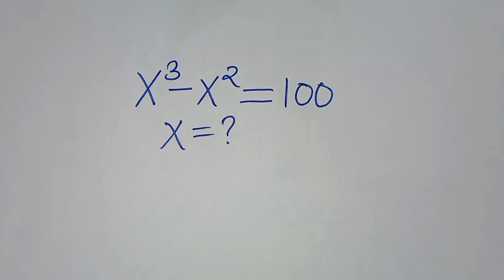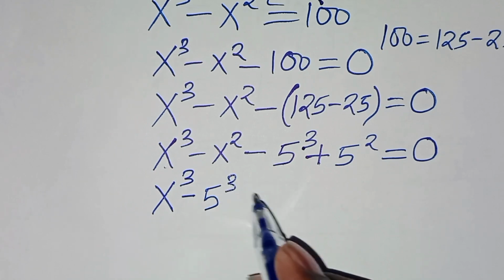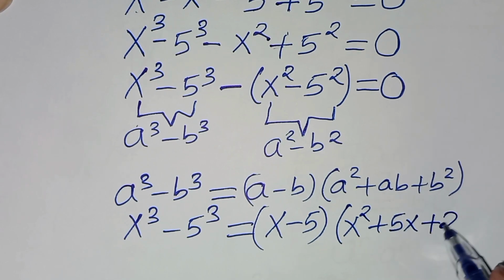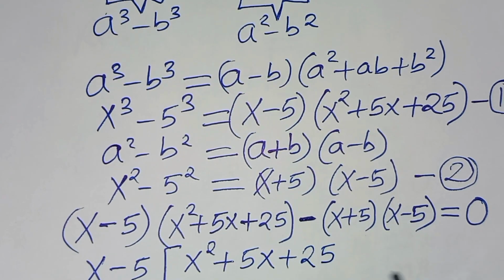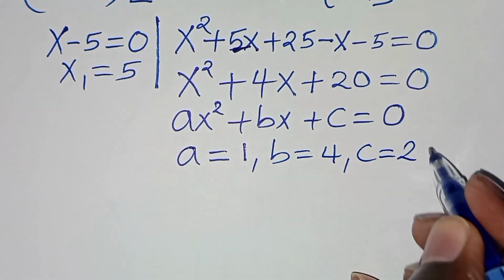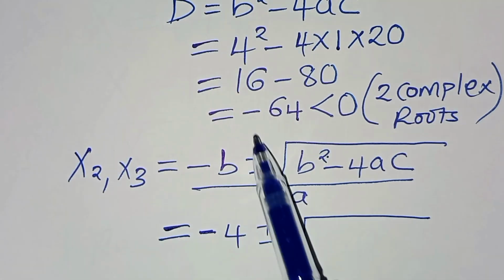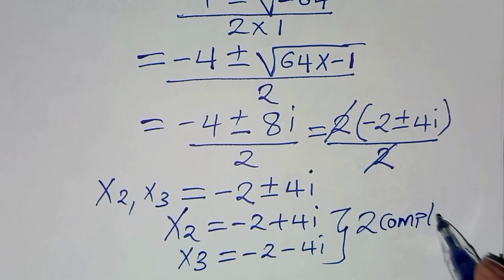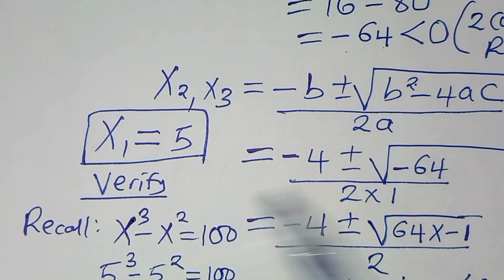Japanese | Can you solve this?| Math Olympiad